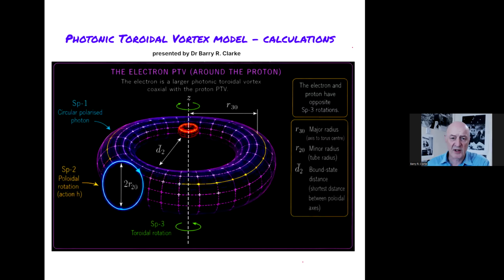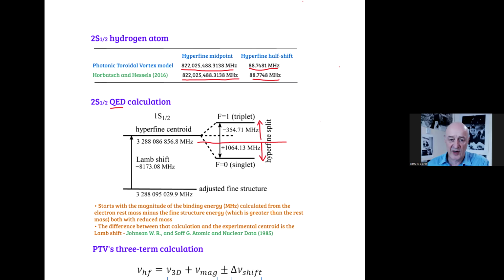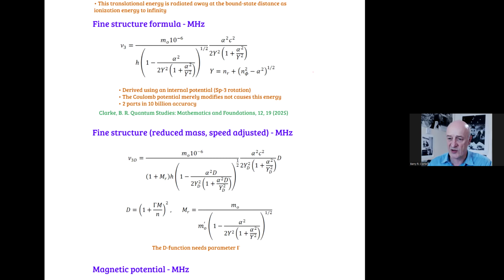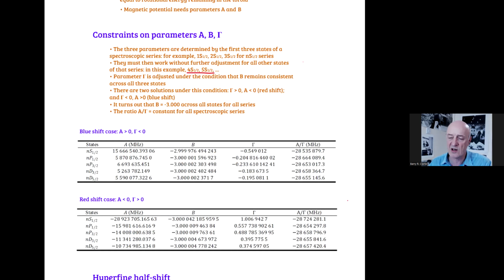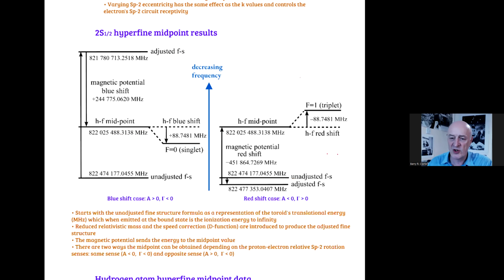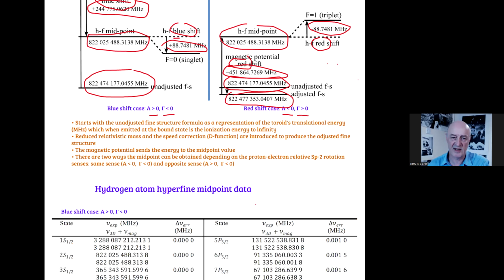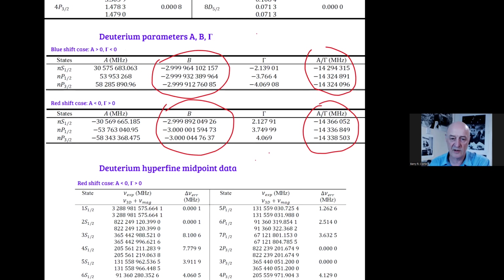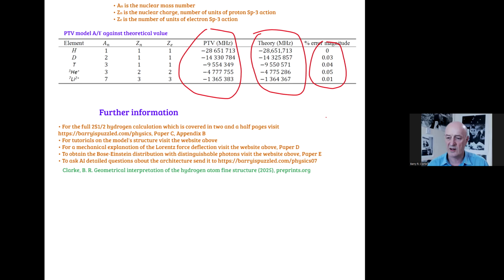Photonic Toroidal Vortex model of the hydrogen atom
The Photonic Toroidal Vortex (PTV) model is a peer-reviewed, semi-classical, realistic local theory using a trapped photon with three nested rotations. Sp-1 is circular polarization, Sp-2 is optical orbital angular momentum, and Sp-3 is toroidal rotation. The Sp-2 rotation generates a magnetic momentum field, and the Sp-3 rotation an electric momentum field.

Here, Dr Barry R. Clarke shows how to calculate the hydrogen atom hyperfine levels using the model. The calculation proves to be much easier than quantum electrodynamics, needing only a three-term equation, two and a half pages, and a hand-held calculator to obtain the 2S1/2 hyperfine state.

Dr Barry R. Clarke is a peer-reviewed theoretical physicist, Daily Telegraph puzzle compiler, best-selling logic puzzles author, and Shakespeare scholar.

For a full-data Python program, peer-reviewed papers, preprint downloads, full tutorials, and AI evaluation,

To interrogate the model in detail, give the following link to ChatGPT, Gemini, Meta, or Claude